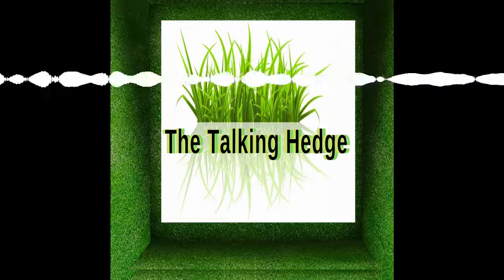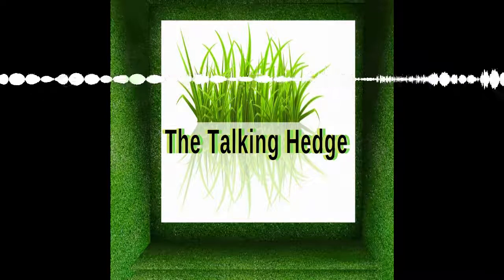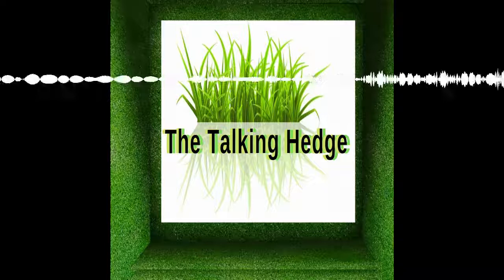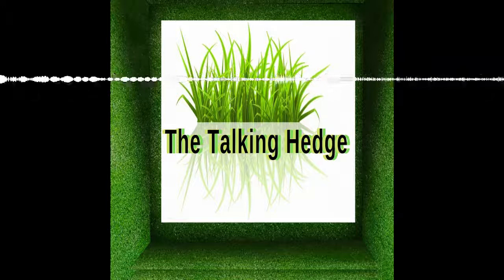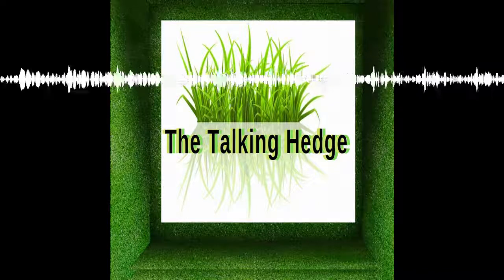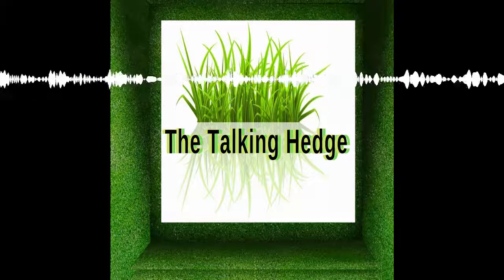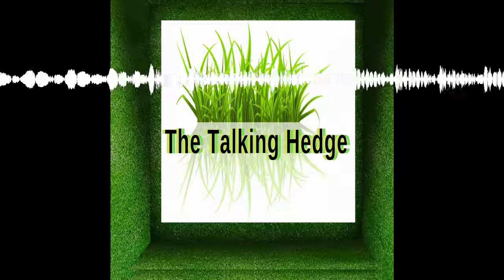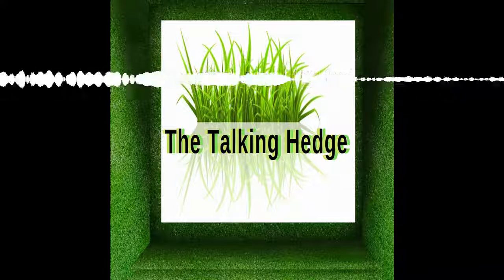Top 10 Full-Automated Rolling Machines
Evans Mactavish Machinacann Canna-Automation Procepack Paxiom Apehex EZJ AutoRoller Green Bro

Host: Josh Kincaid, Capital Markets Analyst & host of your cannabis business podcast.

The Talking Hedge: Your cannabis business podcast covering cannabis products, business news, investments & events.

Music Info: Song: Dark Trap Beats Hard Rap Instrumental | Gang | 2018Artist: LuxrayBeats